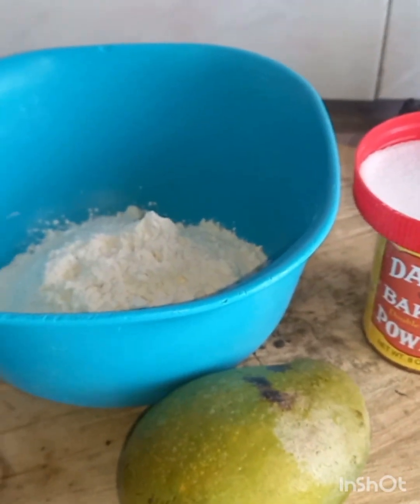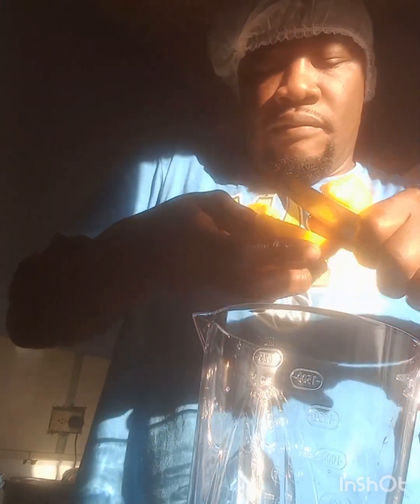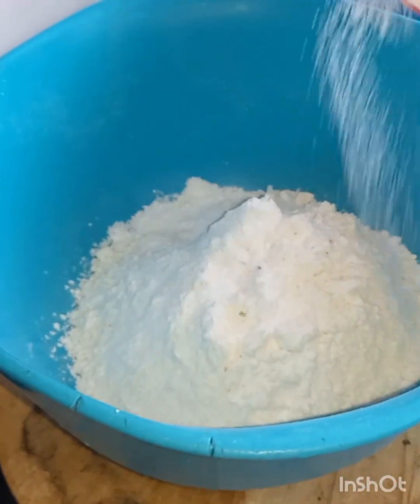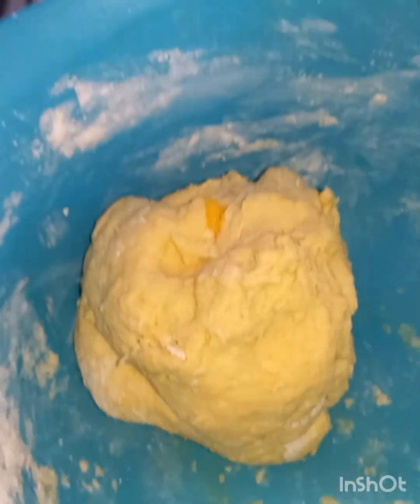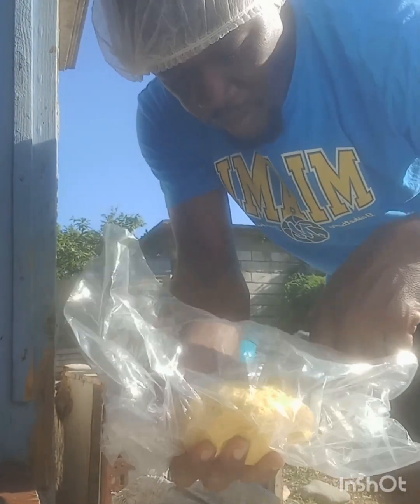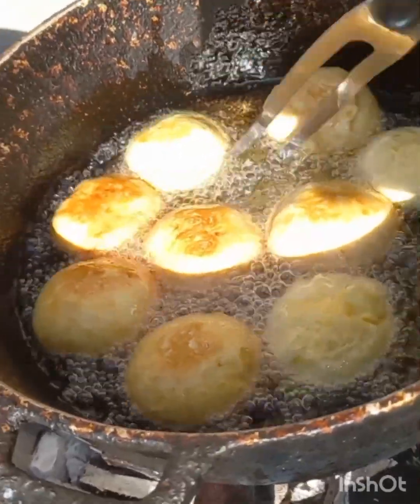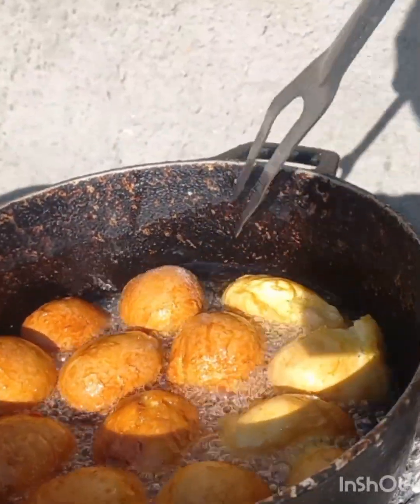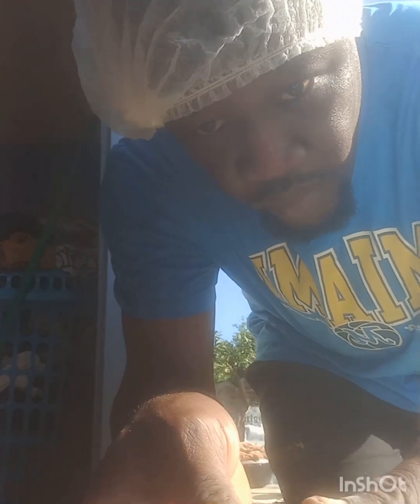recipe mango fry dumpling Jamaican cooking with Lumber Jack